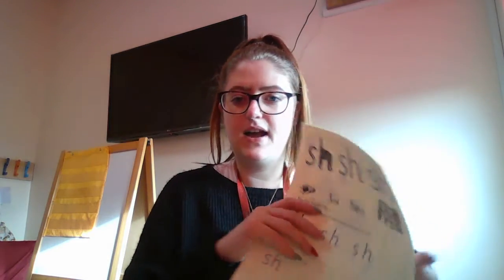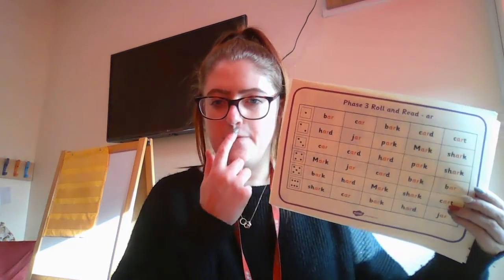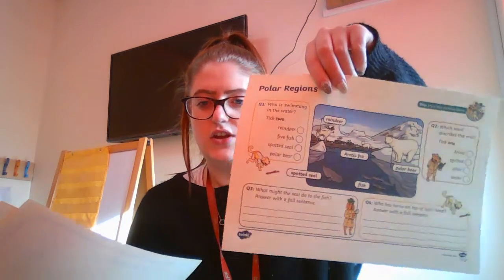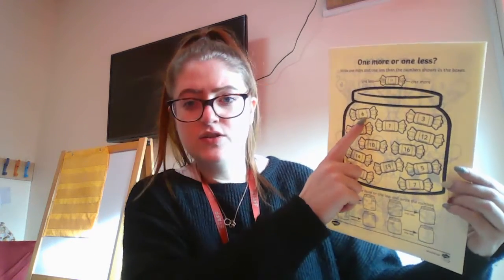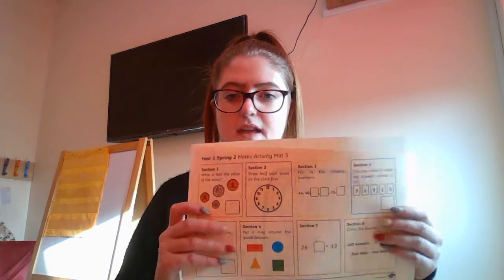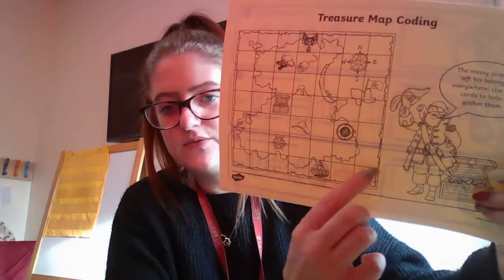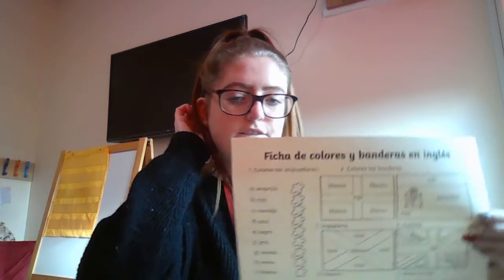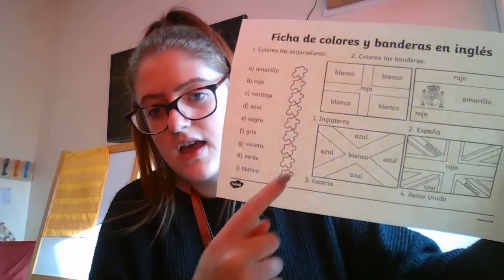Y1 Welcome Video Tues 9th Feb